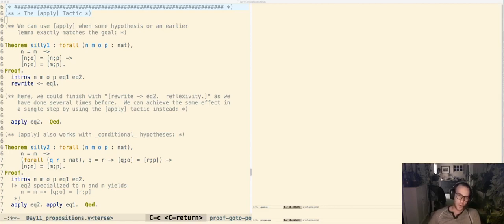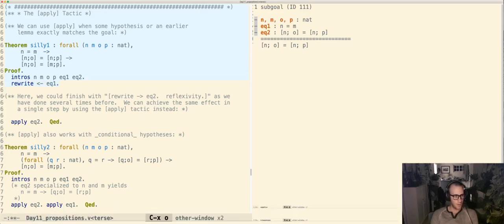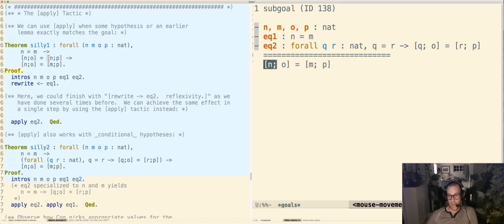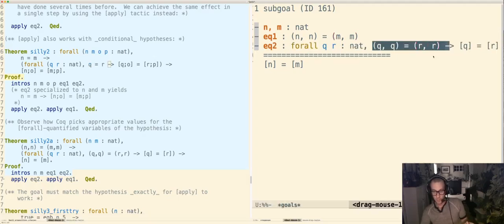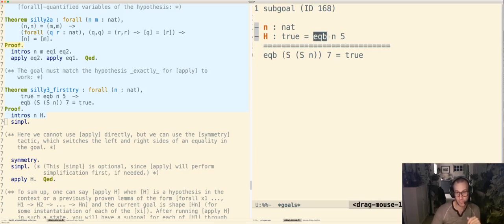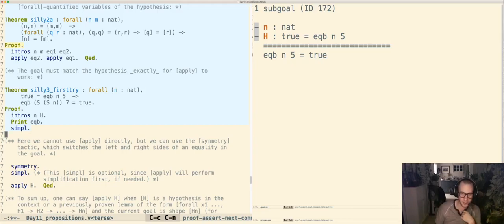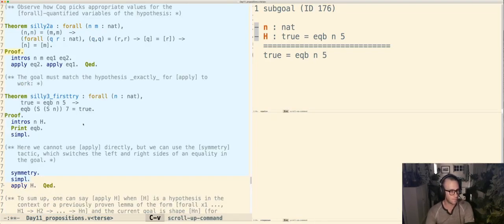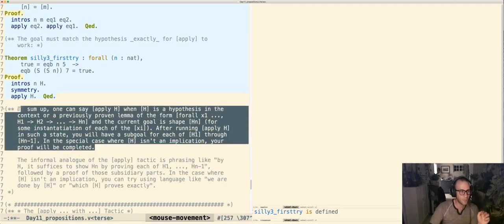DMFP - Day 11 (9/11) - Apply in Detail